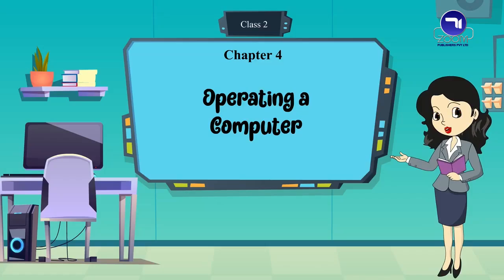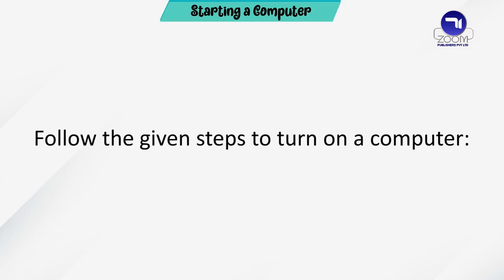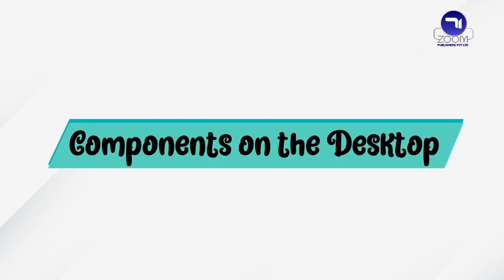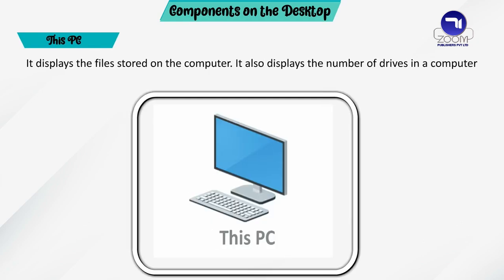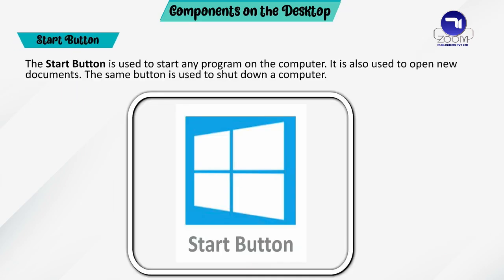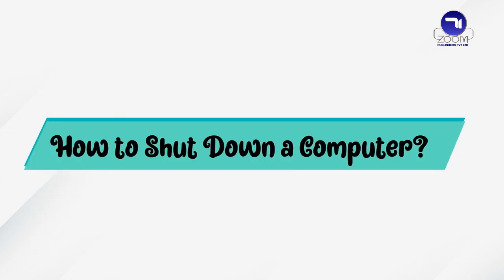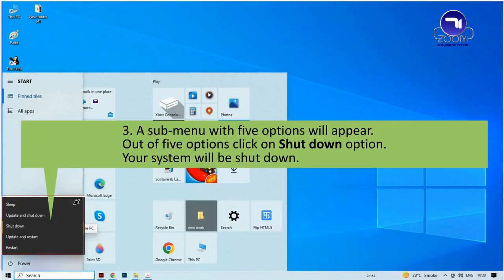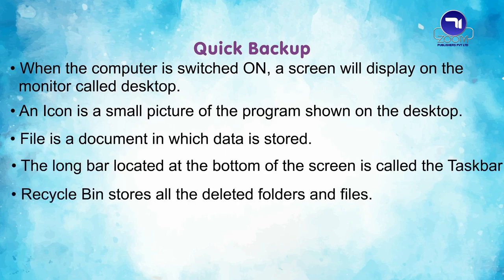Chapter 4 | operating a Computer | Class 2 | Tech Today Computer